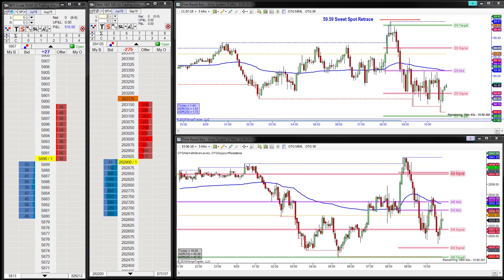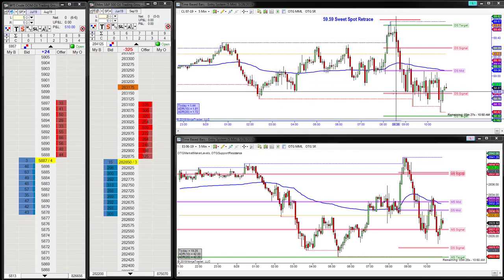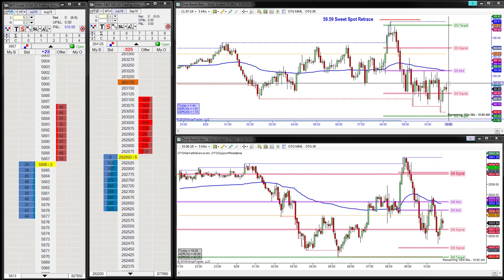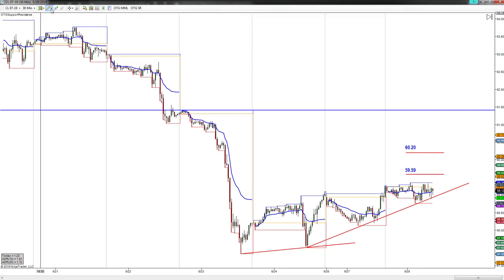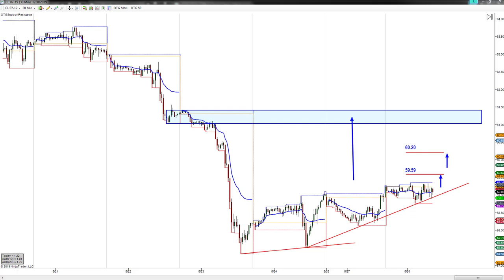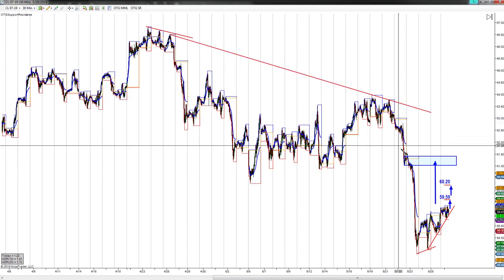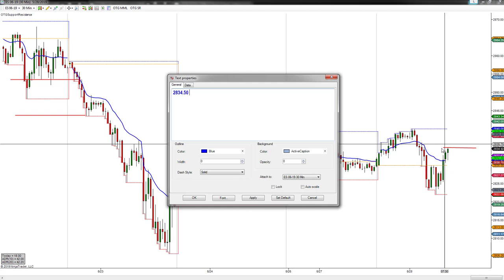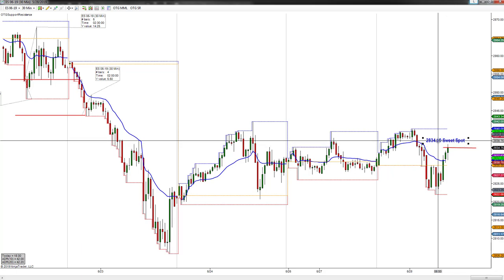Video Review: 5.28.2019 | $450 CL Trade | Morning Market Analysis Included